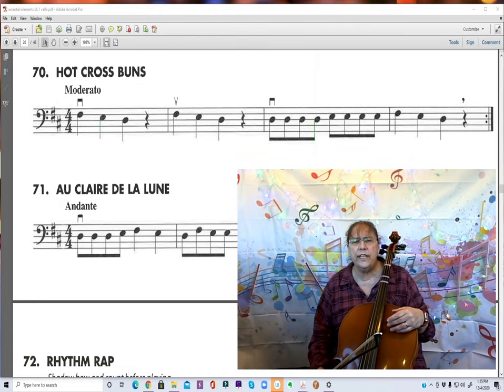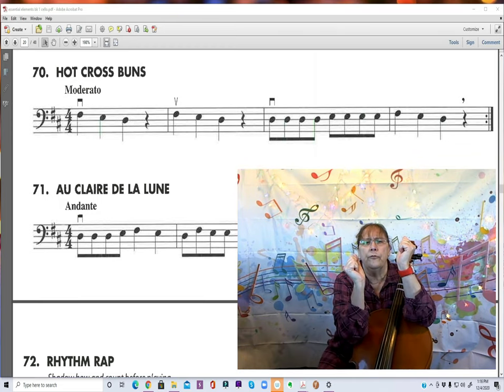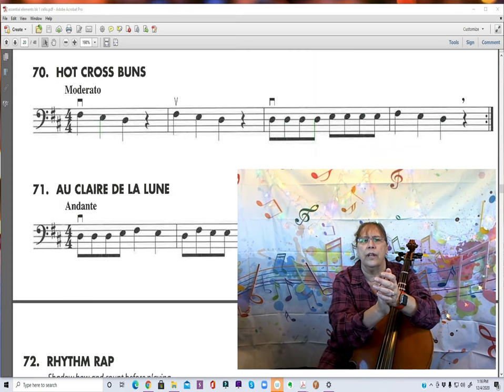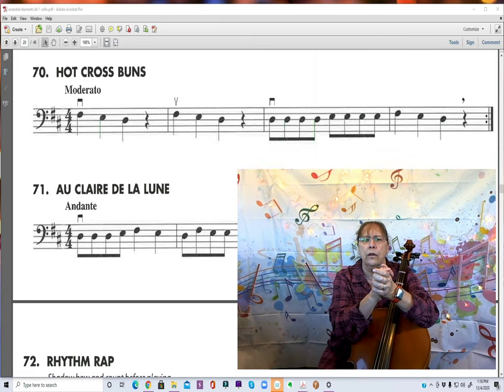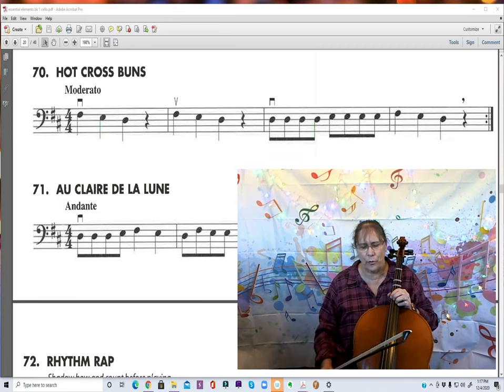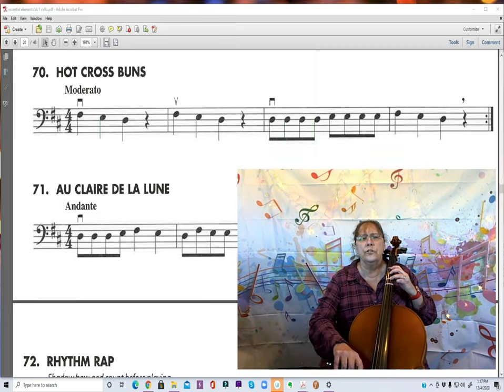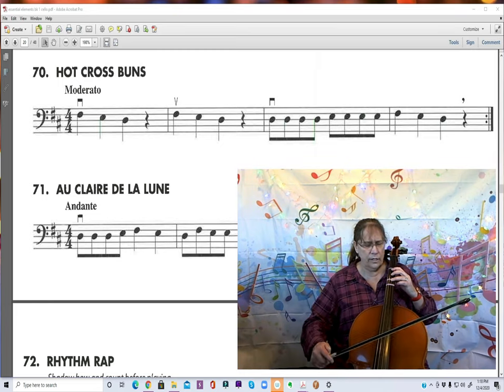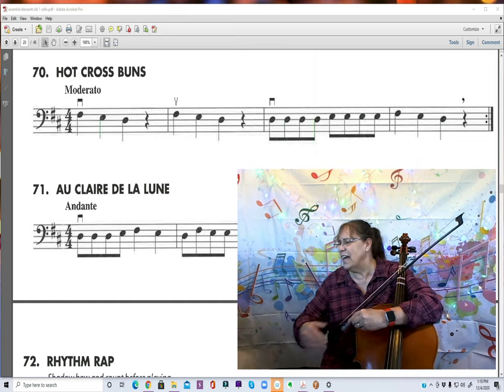Essential Elements 2000 - No. 70, Hot Cross Buns - cello and bass